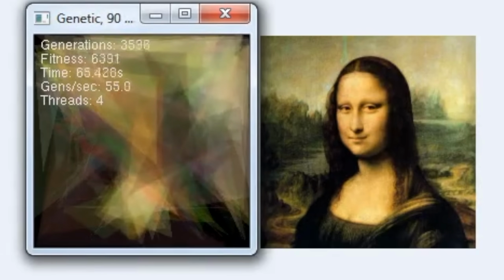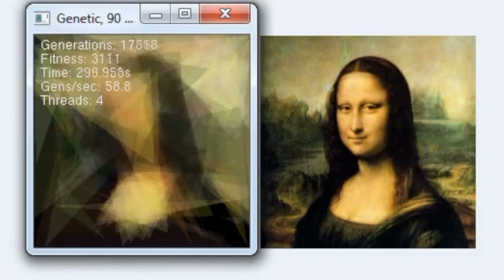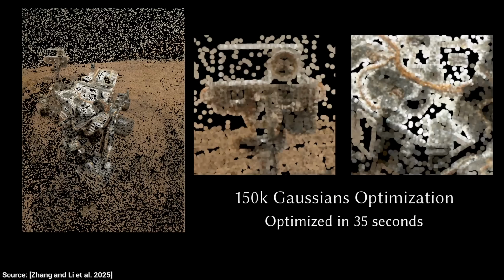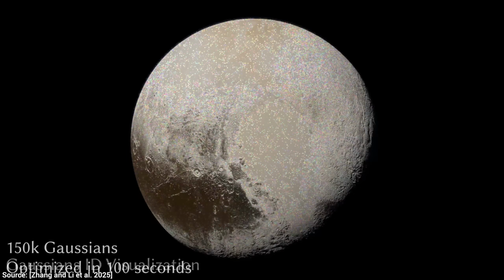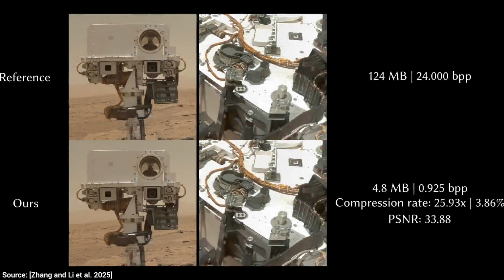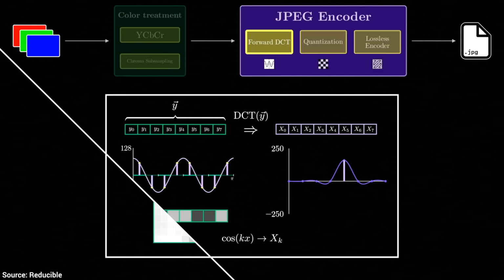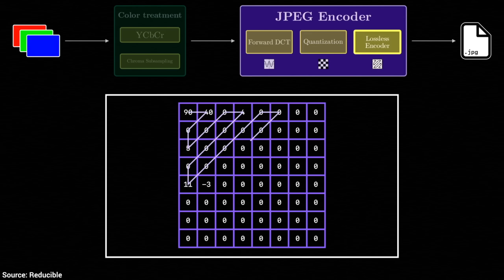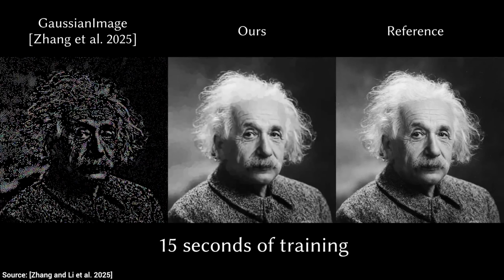Intel Just Changed Computer Graphics Forever!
❤️ Check out Lambda here and sign up for their GPU Cloud

Guide:
Rent one of their GPU's with over 16GB of VRAM

Benji Rabhan, B Shang, Christian Ahlin, Gordon Child, John Le, Juan Benet, Kyle Davis, Loyal Alchemist, Lukas Biewald, Michael Tedder, Owen Skarpness, Richard Sundvall, Steef, Sven Pfiffner, Taras Bobrovytsky, Thomas Krcmar, Tybie Fitzhugh, Ueli Gallizzi